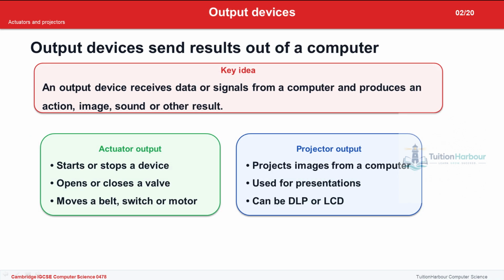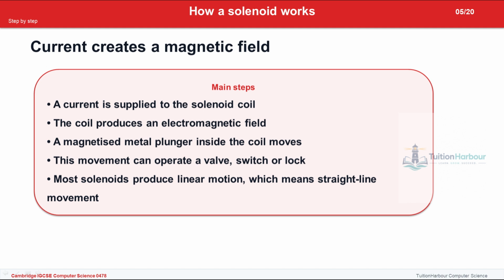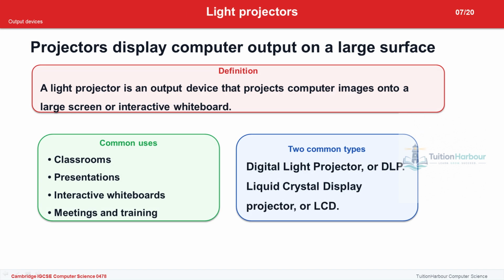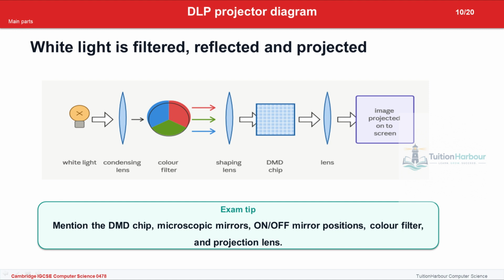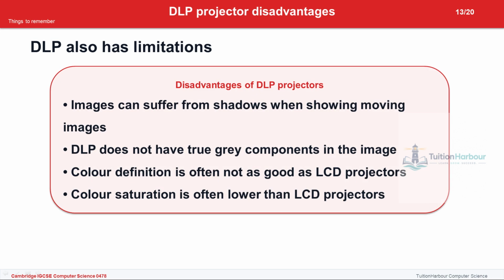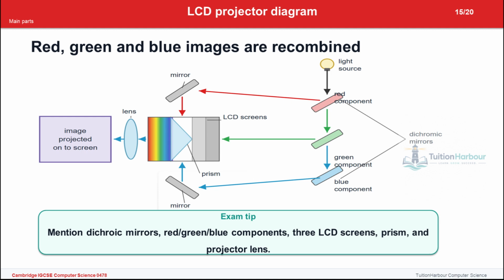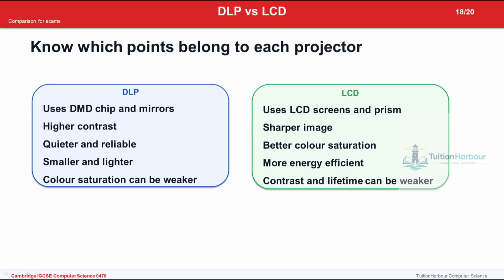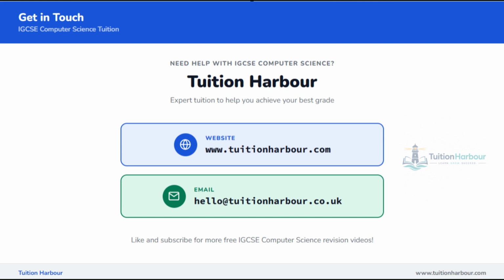Input and Output Devices|Actuators & Light Projectors |Cambridge IGCSE Computer Science 0478- PART 1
Learn about actuators, solenoids, DLP projectors, and LCD projectors for Cambridge IGCSE Computer Science 0478.

In this lesson, you will learn:

• What an output device is
• What an actuator does
• How actuators convert electrical signals into movement
• Examples of actuators, including relays, solenoids, and motors
• How a solenoid creates an electromagnetic field
• How a solenoid plunger produces linear motion
• The difference between linear and rotary motion
• What a light projector is
• Where projectors are used
• How a DLP projector works
• What a Digital Micromirror Device, or DMD chip, does
• How microscopic mirrors represent pixels
• How DLP projectors create brightness and colour
• The advantages and disadvantages of DLP projectors
• How an LCD projector works
• How dichroic mirrors separate red, green, and blue light
• How three LCD screens create separate colour images
• How a prism combines the images
• The advantages and disadvantages of LCD projectors
• The main differences between DLP and LCD projectors
• Common mistakes to avoid in exam answers

This lesson uses clear diagrams and beginner-friendly explanations to show how computer signals produce physical movement and projected images.

Suitable for:

• Output device revision
• Actuator and solenoid revision
• DLP and LCD projector revision